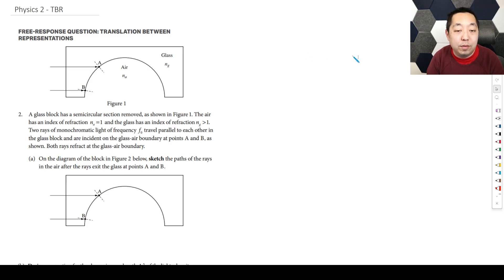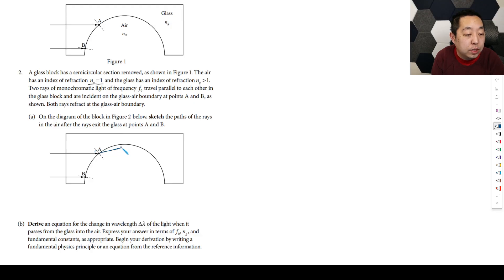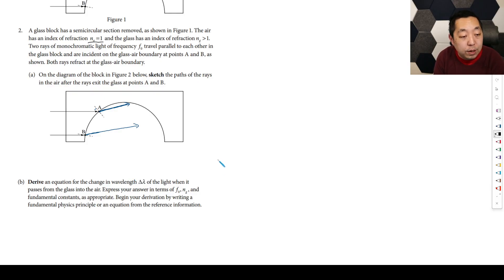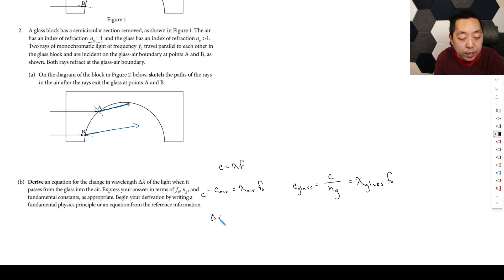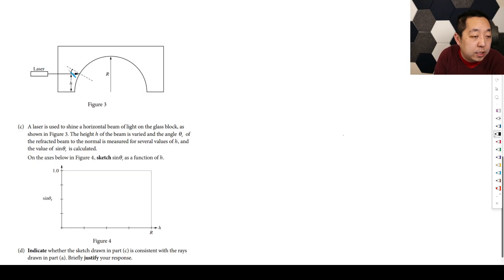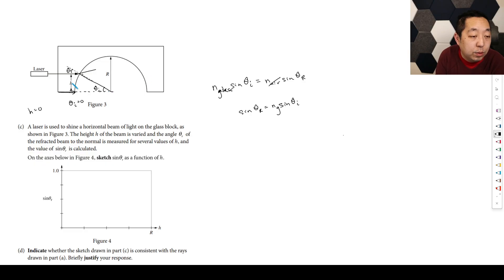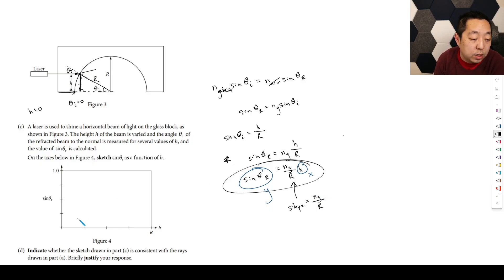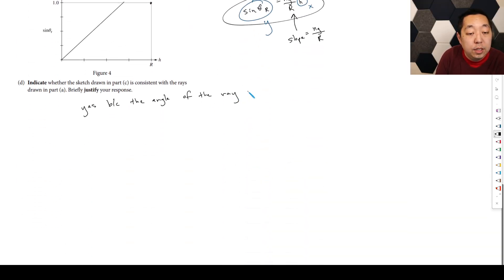Understanding the new AP Physics 2 FRQ Type: Translation Between Representations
In this video we cover a TBR (Translation Between Representations) FRQ example for AP Physics 2.